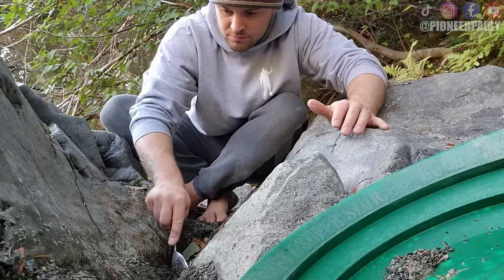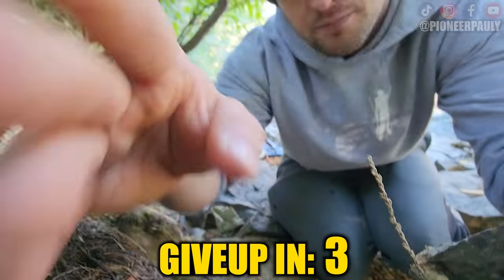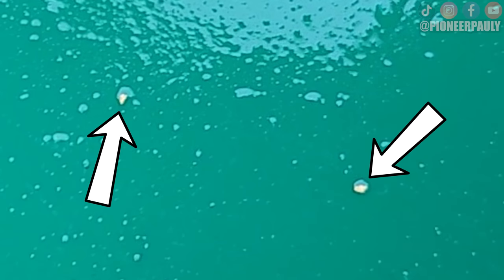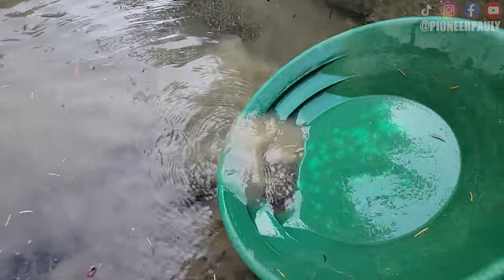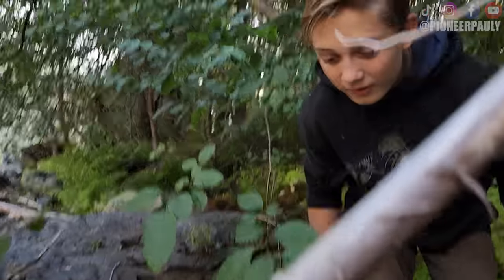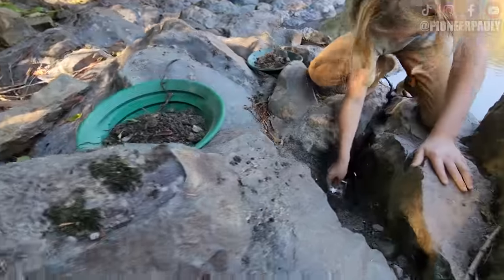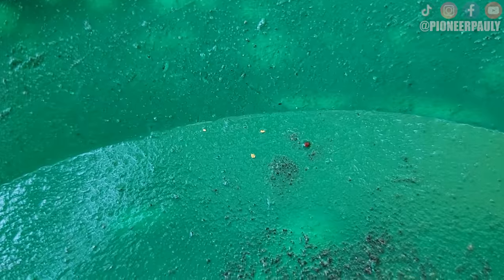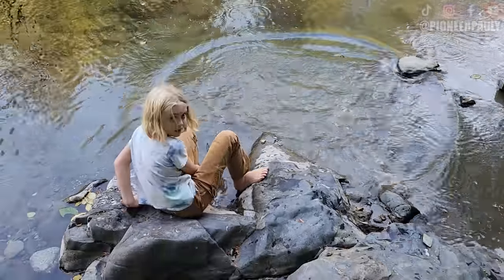Finding GOLD Under Boulders And On Bedrock!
In this video I met up with special guests Rowan, Arlen, and mama Nache to find gold at one of the local bedrock gold hunting grounds! The reason I chose this spot is because of the amount of gold in the area, and because of how much bedrock and boulders there are. Finding gold under boulders and on bedrock is where I've had the most luck at this spot other than sniping for gold in the water.  If you want to see more gold hunting or treasure hunting  videos please be sure to support the Pioneer family by Subscribing and checking out my Facebook, Instagram, and TikTok pages! Thank you and I hope you enjoy!